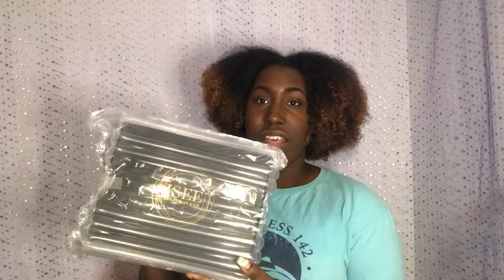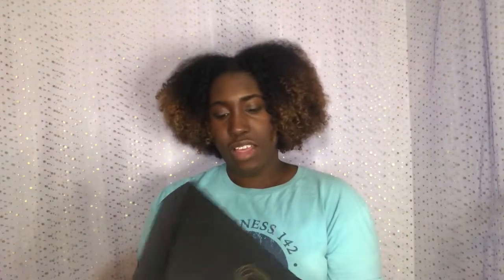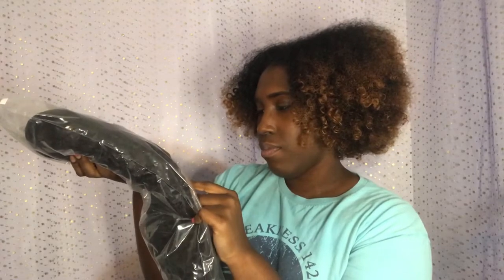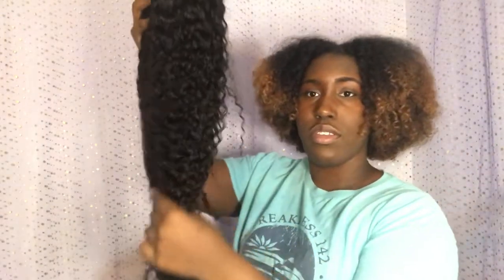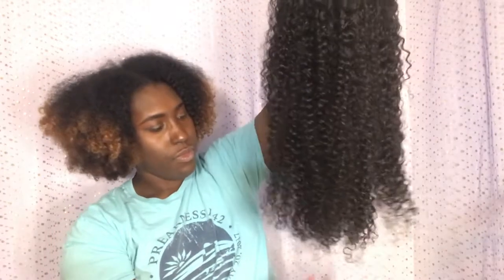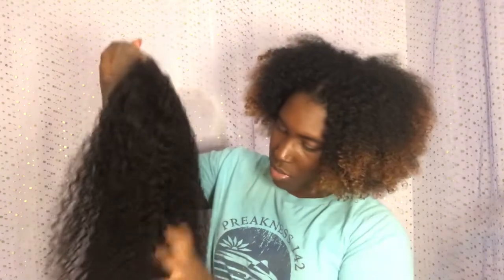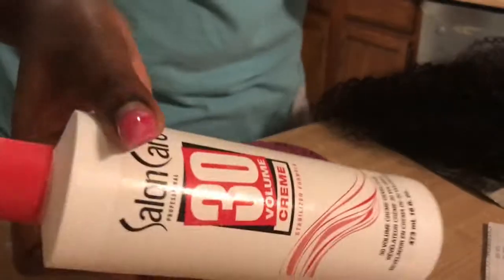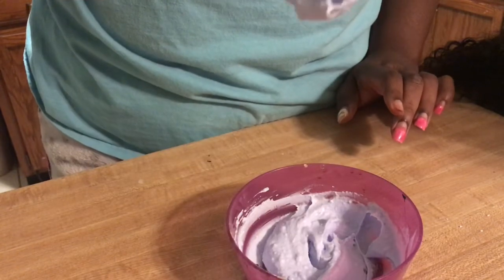ISEE HAIR UNBOXING : Mongolian Kinky Curly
Today I’m unboxing some hair I bought and bleaching the knots. I hope you guys enjoy the video :).

About the hair :
26” - 13x6 frontal wig- 150% density
Video hair

Hair page: curlymisstt